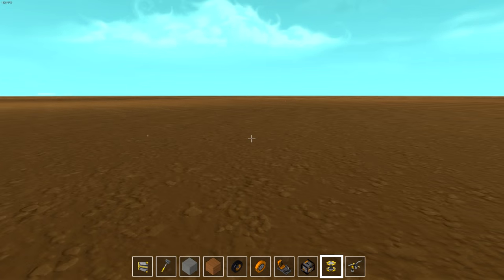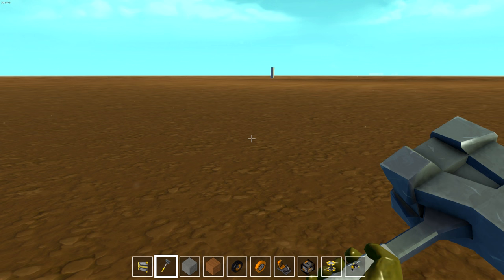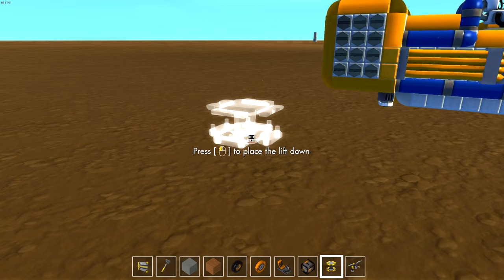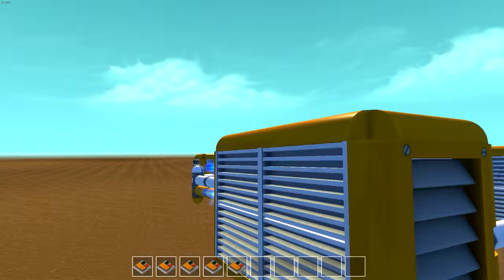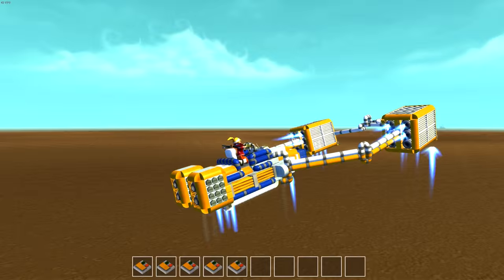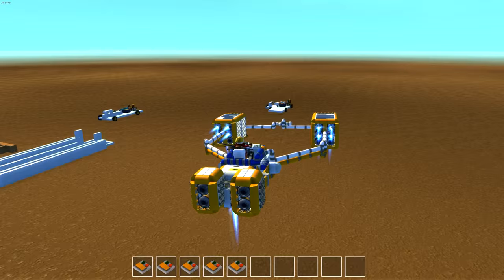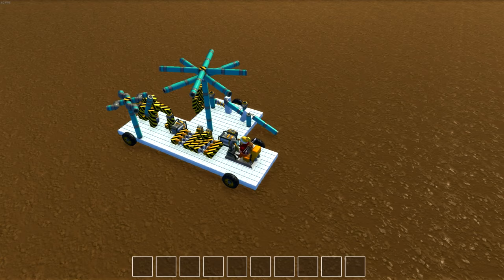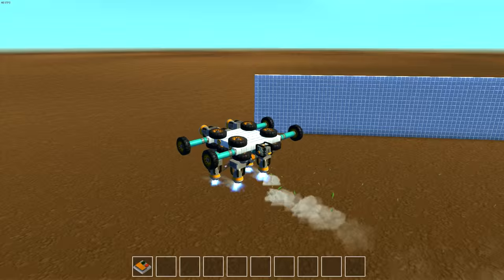Scrap Mechanic ➤ PODRACER! [Let's Play Scrap Mechanic Gameplay][Community Showcase]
Welcome back to Scrap Mechanic!  Scrap Mechanic ➤ Podracer! [Let's Play Scrap Mechanic Gameplay][Community Showcase] In Scrap Mechanic you can build amazing creations only limited by your imagination! Scrap Mechanic is an all-new creative multiplayer sandbox game which drops you right into a world where you quite literally engineer your own adventures! Choose from the 100+ building parts you have at your disposal and create anything from crazy transforming vehicles to a house that moves. You’re even able to team up with your friends to create amazing things together: in Scrap Mechanic, you’re the master creator of anything you can imagine!

-Creative Mode!

-Gender!

-Interactive Parts!

-Handbook!

-Connect Tool!

-Lift!

-Sledgehammer!